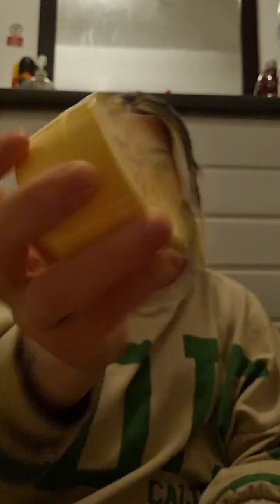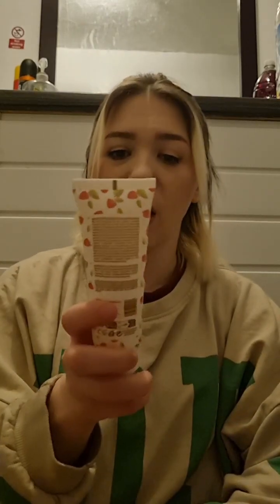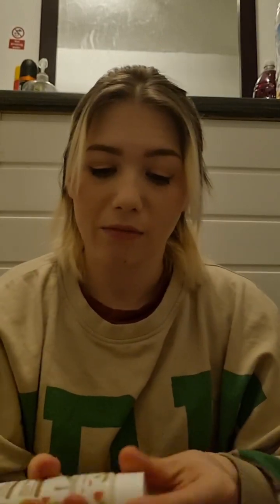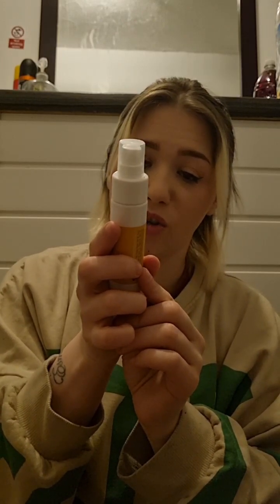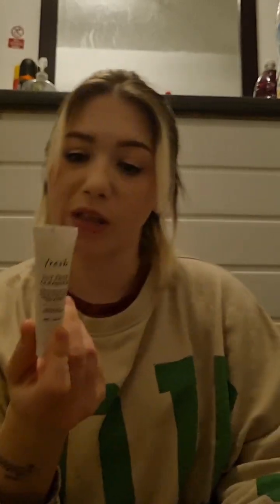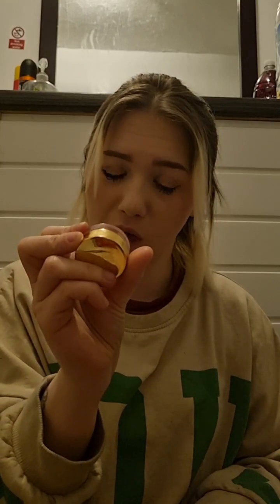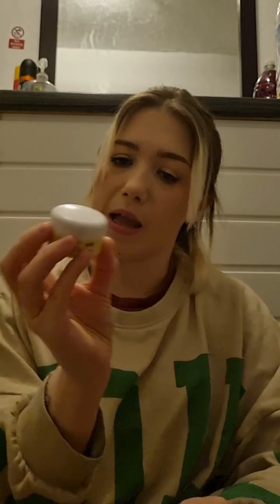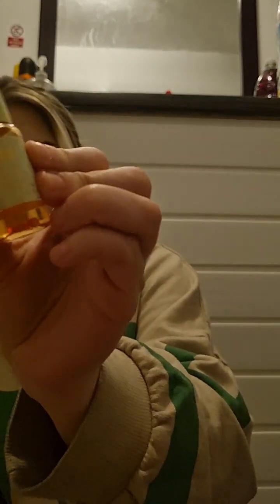unboxing face products | glossy box may edition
Glossy box unboxing video

Heyy it me chess and I will be opening my glossy box may edition.

very sorry about lighting if you have been watching my vlogs you no my situation but I'm looking into getting a new ring light to help with that.

subscription
glossy box

editing
viva video by myself